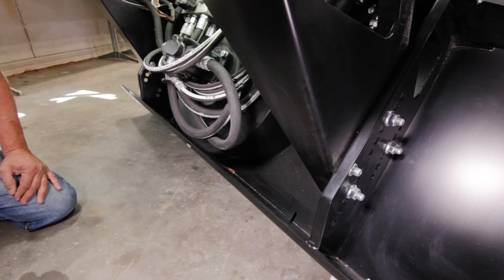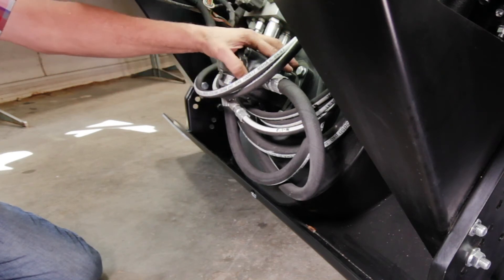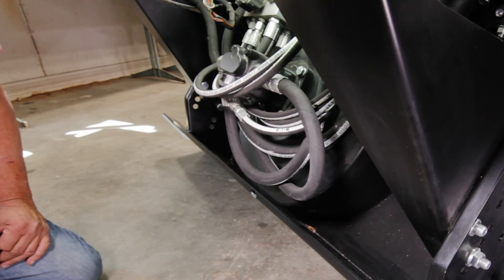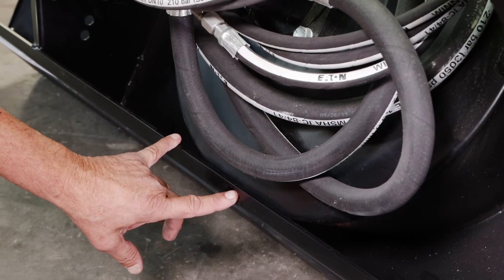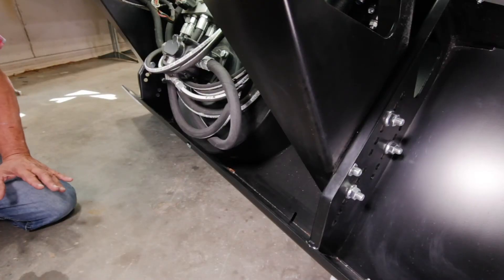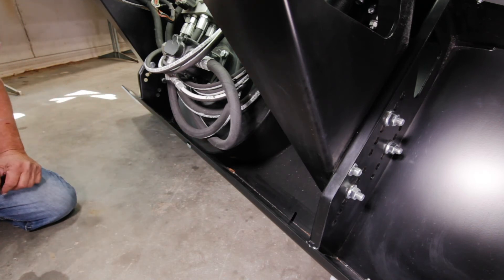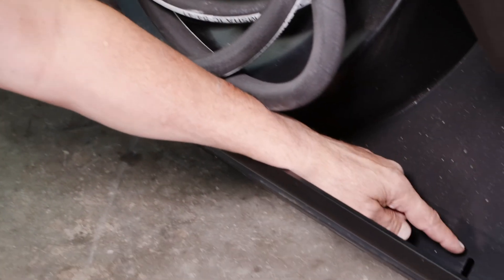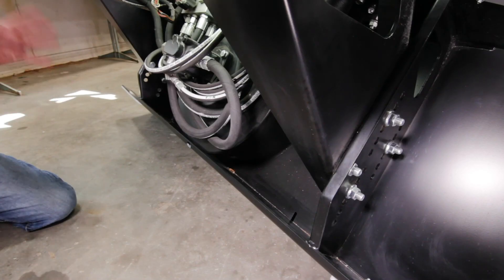Muskox 21-78 | Bleed Holes